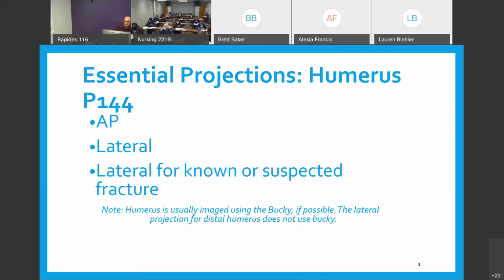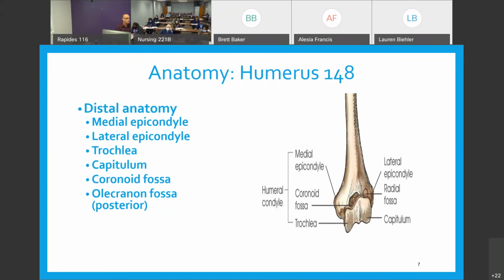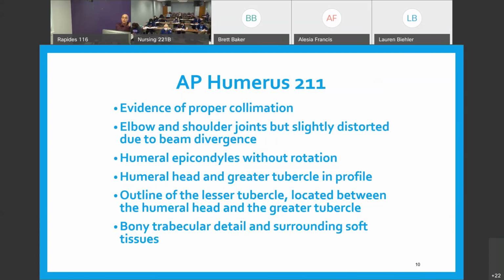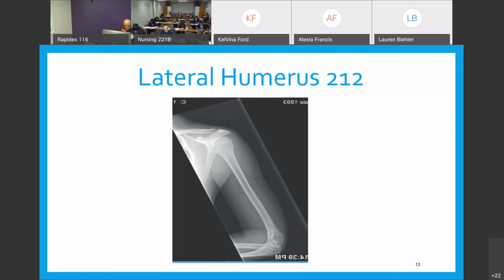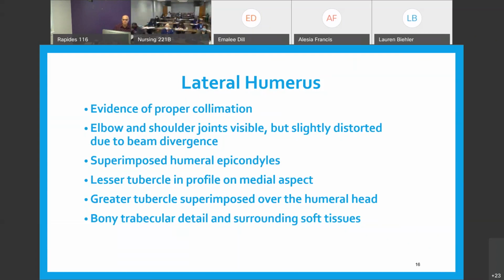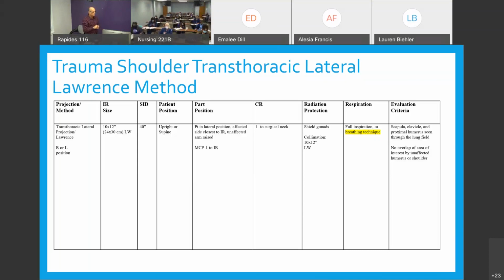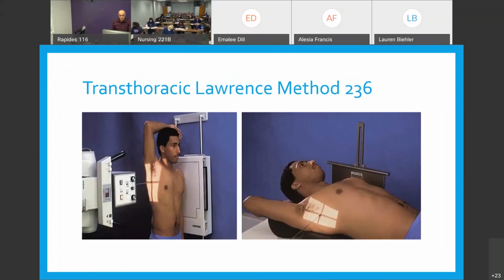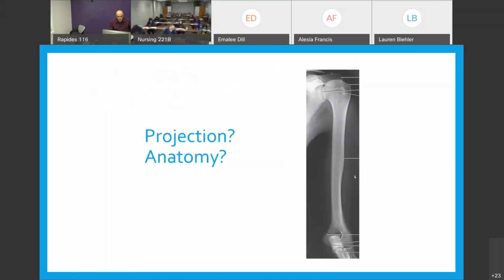Humerus Shoulder Girdle Part 2